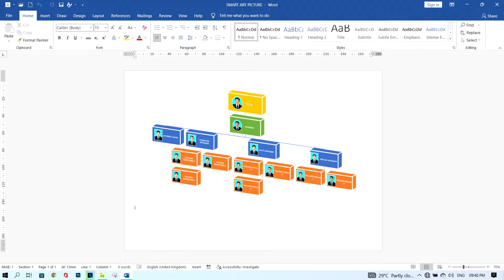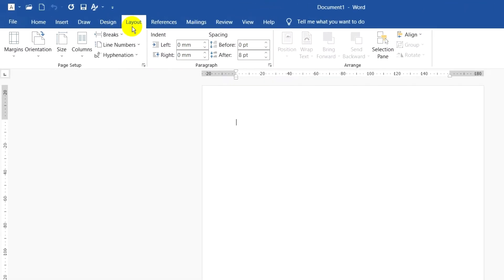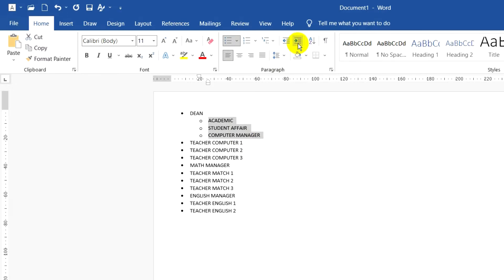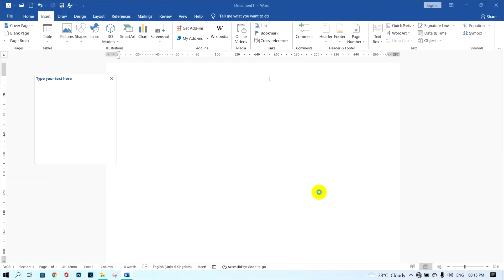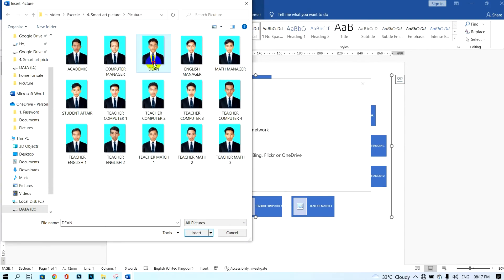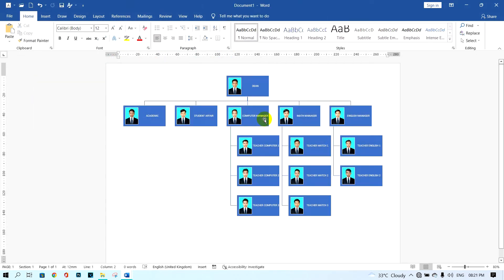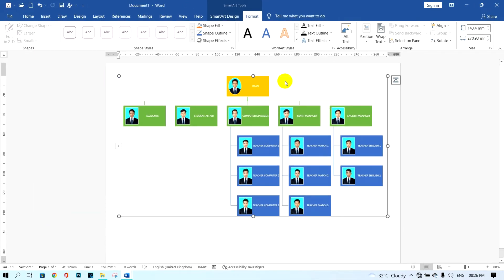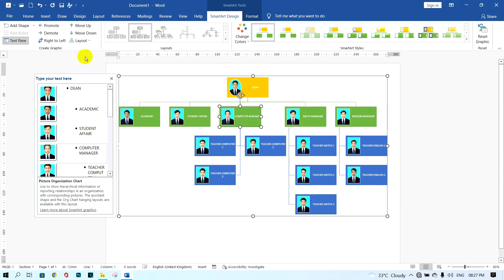How to Make an Organizational Chart in Microsoft Word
Hi Dear All Members,
How are you? In this video, I will show you about create an organizational chart in Microsoft Word. And will show you the picture in the box also. First, you need to prepare the photo of stuff and after insert to the chart. In this crating, I use a smart art tool to display this chart. Second, I will show about Edit or changing style chart. All stuff photos I will store in ictshare.me.

Tips:

1. 00:00 - Introduction
2. 00:31 - Create List
3. 02:00 - Create Smart Art